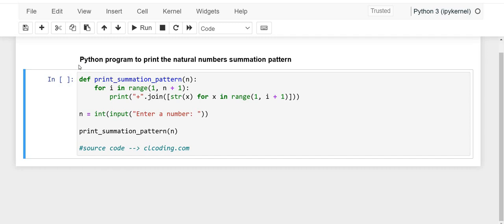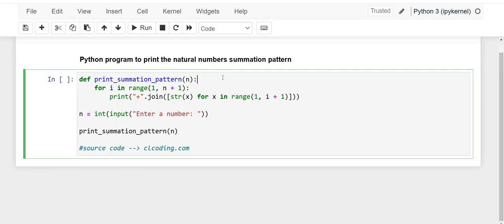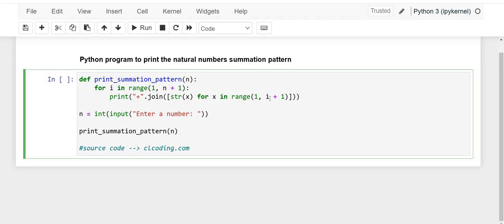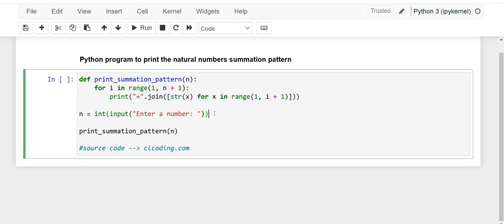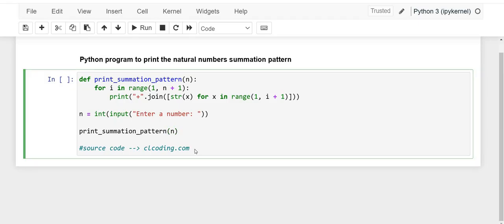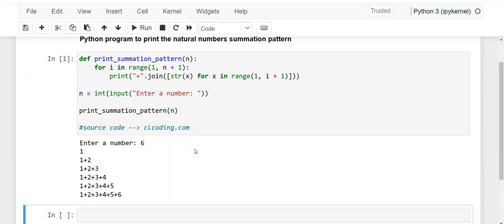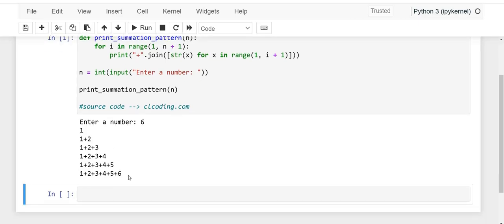Day 28 : Python program to print the natural numbers summation pattern